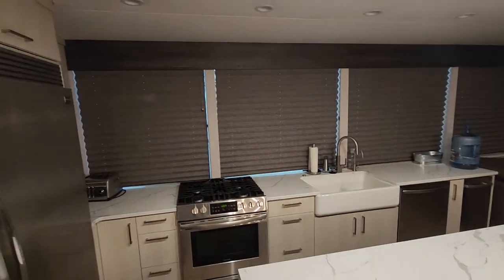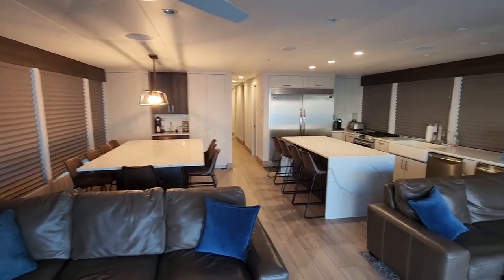Why Knot Houseboats PACE 22 x 81 Adonia Hard Top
PACE Houseboat 2021 Adonia 22 x 81